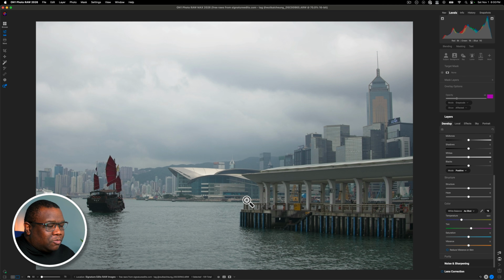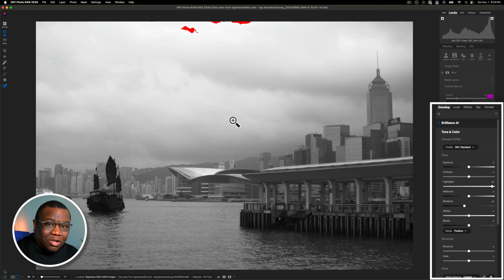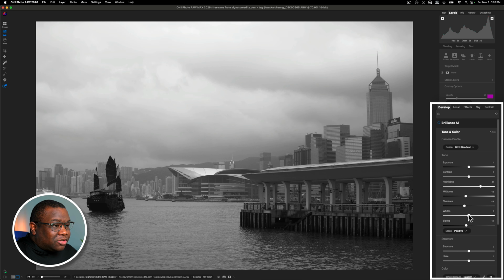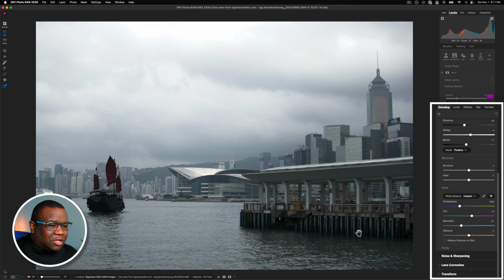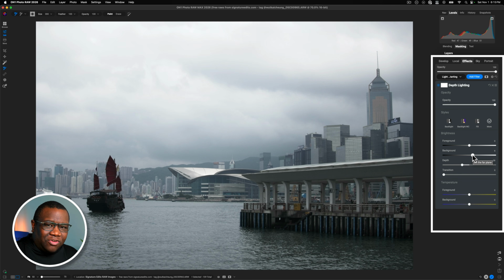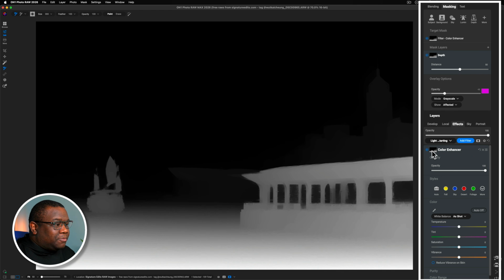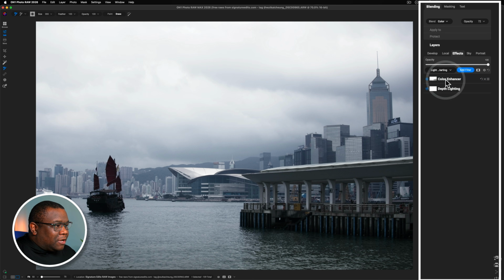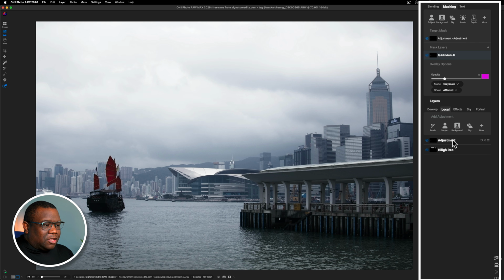How I Edit Flat Overcast Images in ON1 Photo RAW 2026 (Before & After!)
Overcast days can lead to flat, dull photos, but they don't have to! In this video, I'm sharing how I edit overcast images using ON1 Photo RAW 2026, revealing my complete workflow to bring back vibrancy, contrast, and life to challenging light. Whether you're a beginner photographer wanting to make your overcast photos look good or a seasoned pro looking to make your pictures look better with a more dynamic feel, this tutorial is for you. Discover my step-by-step process for enhancing colors, adding punch, and making your overcast photography truly shine using ON1 Photo RAW 2026. Get ready to transform your dull day photos!

🔗🔗🔗 Get connected! 🔗🔗🔗